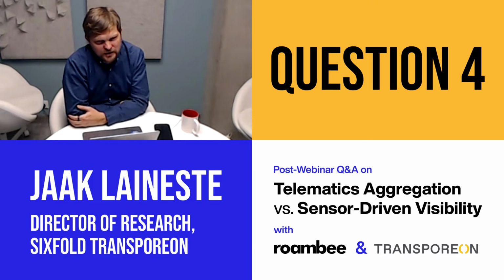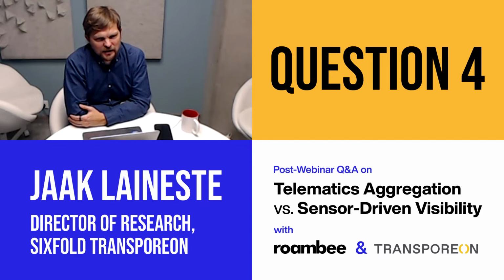Q&A with Roambee & Transporeon: Telematics Aggregation vs. Sensor-Driven Supply Chain Visibility - 4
Question: What's the ROI in comparison, in both telematics aggregation and sensor-driven supply chain visibility, in terms of investment? - This post-webinar Q&A is aimed to answer the questions asked by attendees during our LIVE webinar with Transporeon on 'Telematics Aggregation vs. Sensor-Driven Supply Chain Visibility'.

In this live webinar, our panel of experts: Jaak Laineste from Sixfold Transporeon and Scott Hurley from Roambee discussed in detail 'Telematics Aggregation vs. Sensor-Driven Visibility' with real-life use cases to help you better understand:

-What's the difference between them?
-What business challenges do each of them solve?
-What are some red flags you need to consider?
-What's the right choice for your business?

Stay updated on the latest in technology, trends, news, our keynotes, webinars, and much more. Join us as we explore the forefront of supply chain innovation.